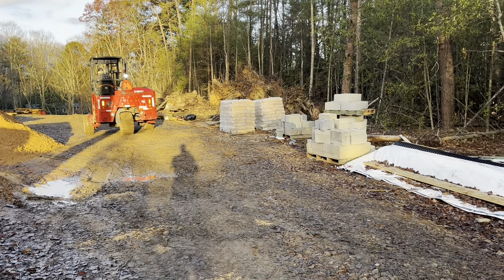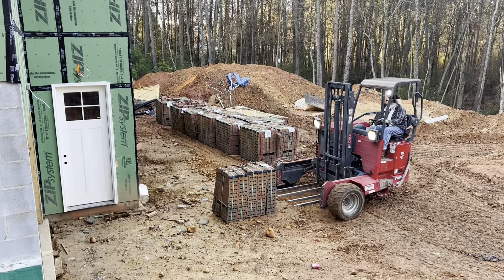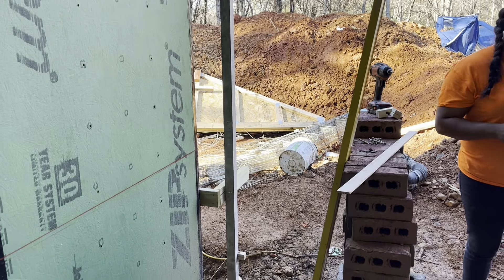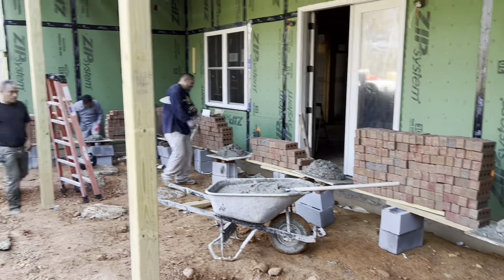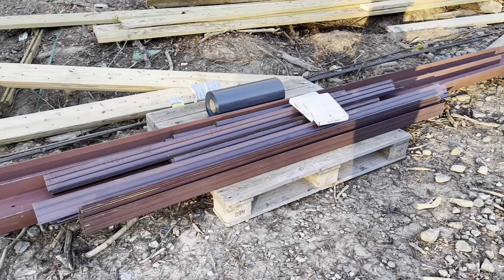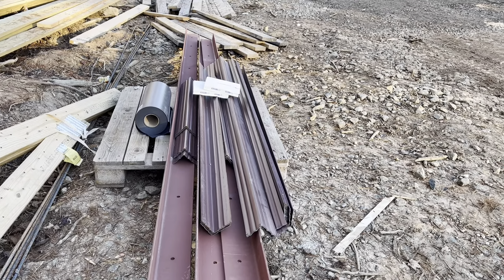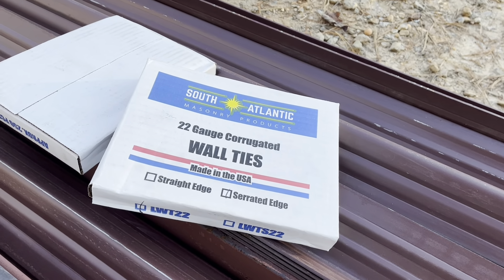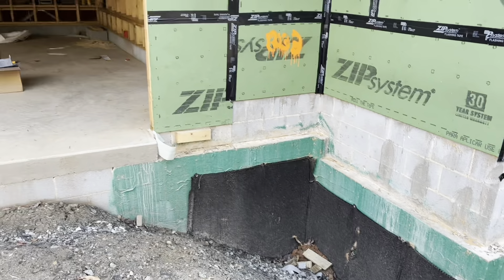Ep 39 Brick has begun!!!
The brick masons have arrived!  Layout for brick and the accessories needed to lay brick.  Shuttling water to mix mortar